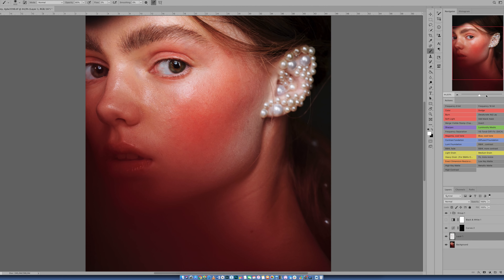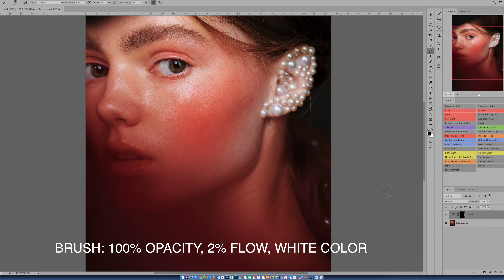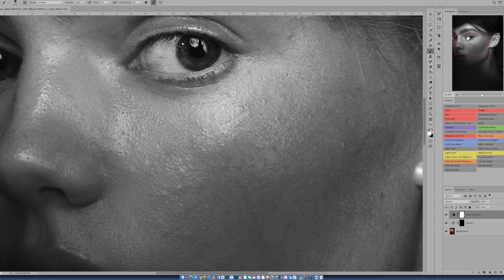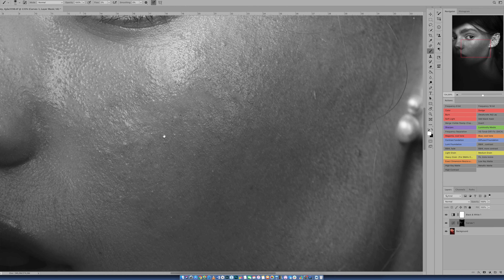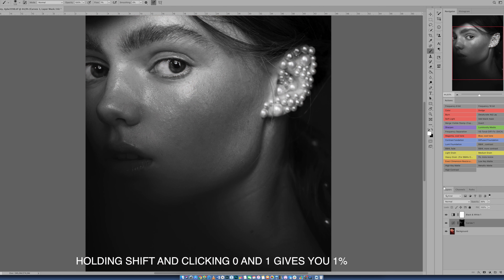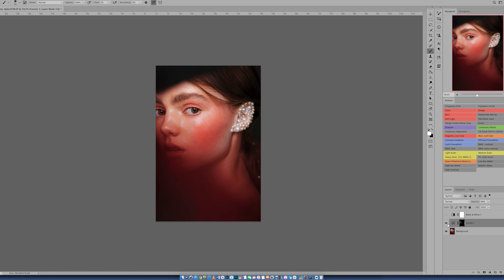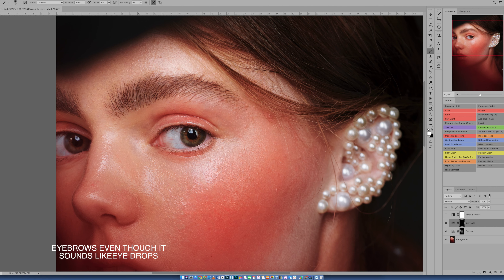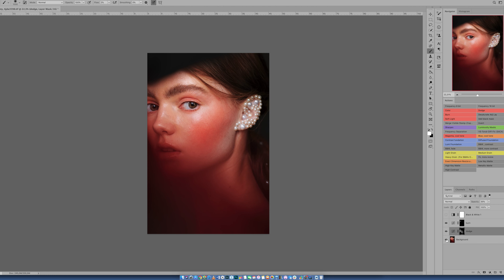Learn Dodge & Burn In 5 Minutes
Today we will go over my prefered method of doing Dodge&burn. I will be very brief and hopefully simple but for best results you need a lot of practice and even more practice.

With that and little bit of love this technique will really give you amazing results.